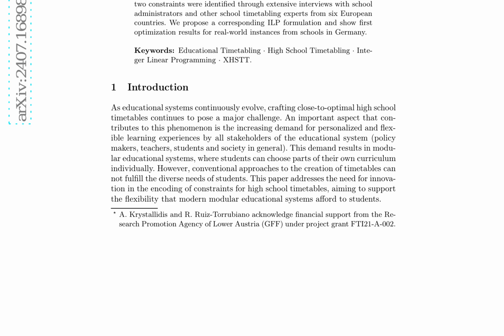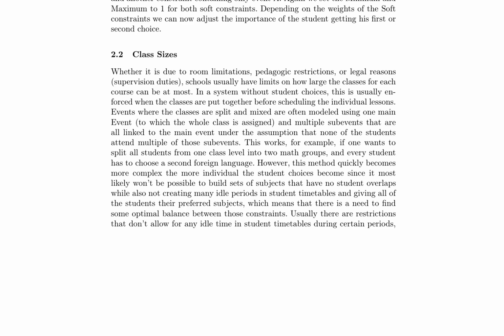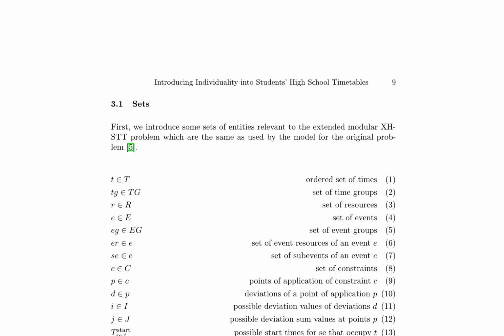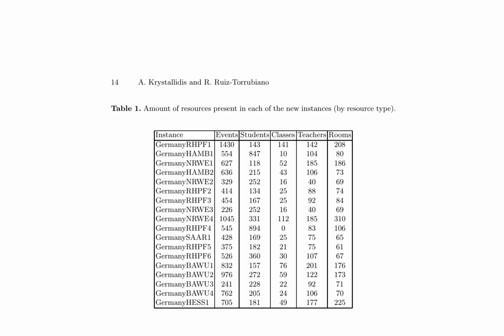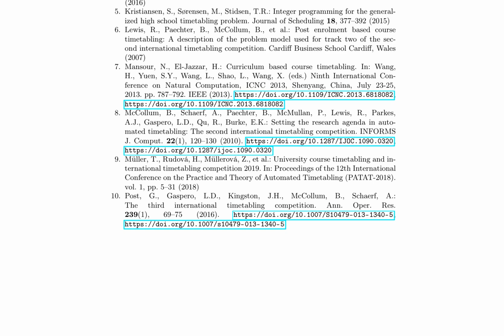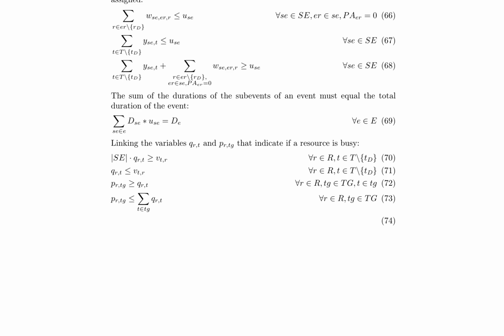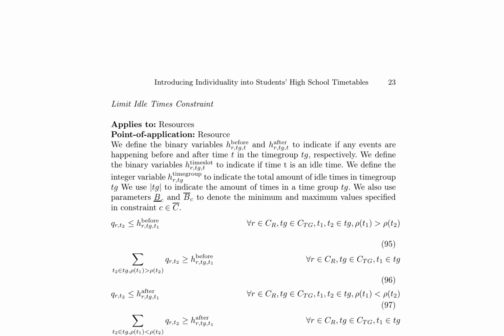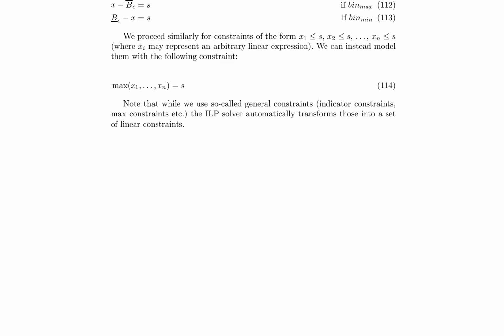Introducing Individuality into Students' High School Timetables - ArXiv:2407.16898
Title: Introducing Individuality into Students' High School Timetables

Authors: Andreas Krystallidis, Rubén Ruiz-Torrubiano

Abstract:
In a perfect world, each high school student could pursue their interests through a personalized timetable that supports their strengths, weaknesses, and curiosities. While recent research has shown that school systems are evolving to support those developments by strengthening modularity in their curricula, there is often a hurdle that prevents the complete success of such a system: the scheduling process is too complex. While there are many tools that assist with scheduling timetables in an effective way, they usually arrange students into groups and classes with similar interests instead of handling each student individually. In this paper, we propose an extension of the popular XHSTT framework that adds two new constraints to model the individual student choices as well as the requirements for group formation that arise from them. Those two constraints were identified through extensive interviews with school administrators and other school timetabling experts from six European countries. We propose a corresponding ILP formulation and show first optimization results for real-world instances from schools in Germany.